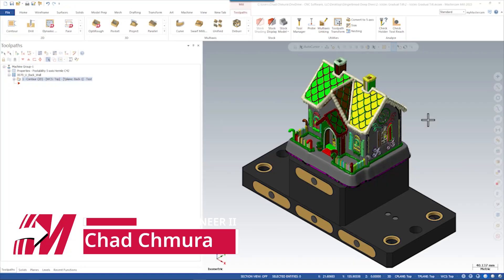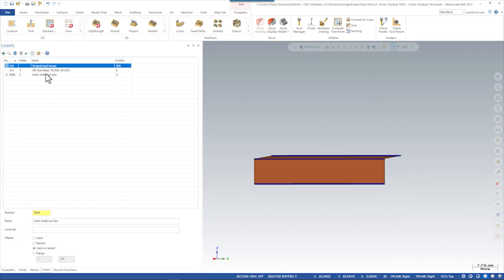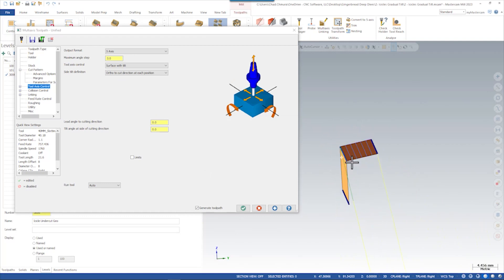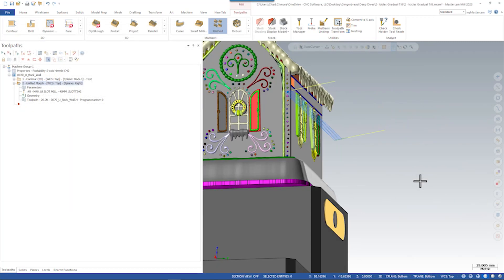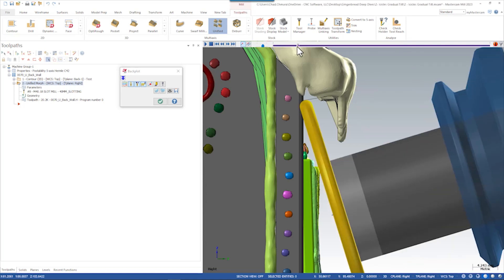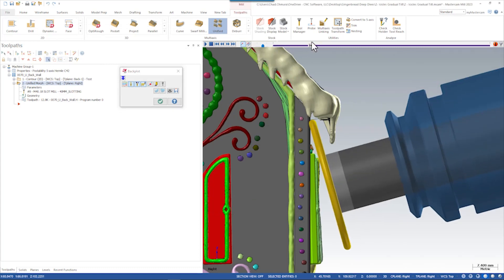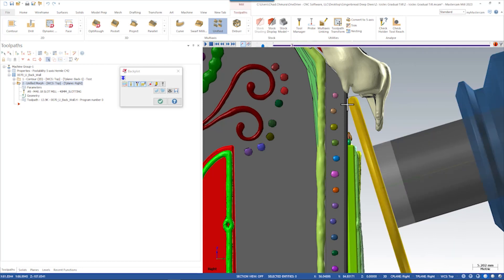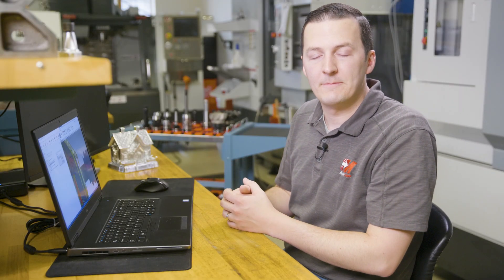The Making of the Gingerbread House | Icicle Undercuts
We needed to create an undercut under the icicles on the Gingerbread House, so Chad used Multiaxis capabilities with side tilt and gradual side tilt change. Watch him explain how he got it done in this demo.